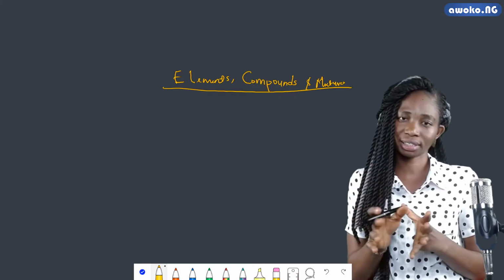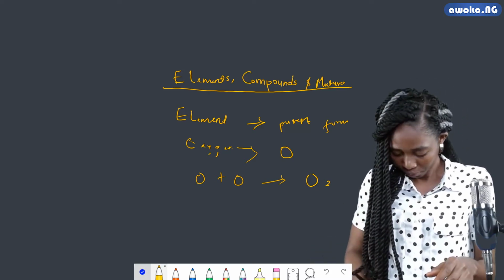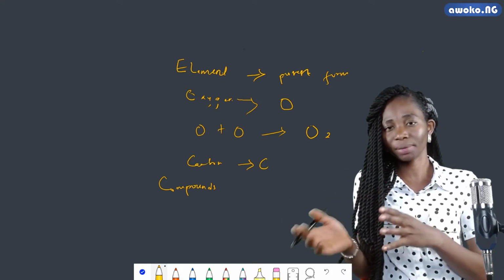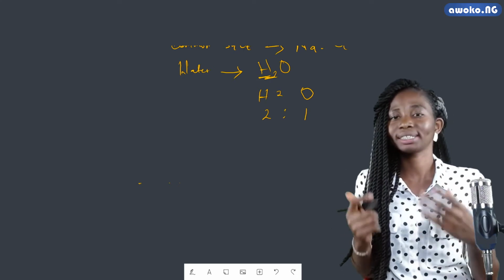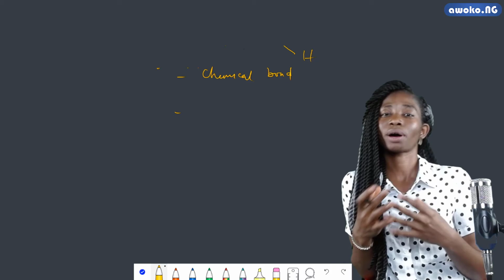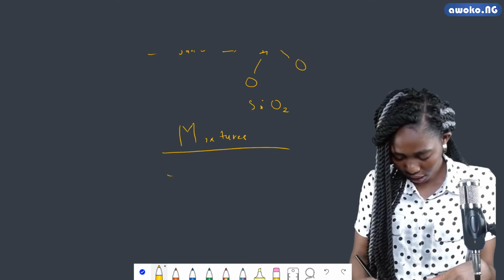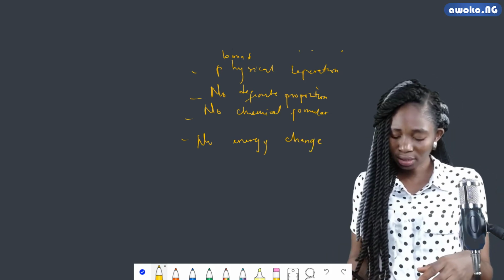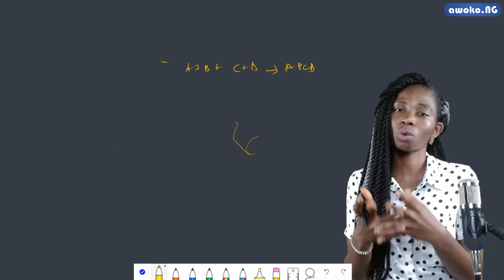What Is An Element, Mixture And Compound? | Properties of Matter | Chemistry [WAEC, NECO, JAMB UTME]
Chemists can classify every type of chemical or molecule as either an element, a compound or a mixture. Different techniques can be used to separate the elements and compounds which make up a mixture and the technique used will depend on what type of mixture you’re dealing with.
Elements
An element is a substance made up of only one type of atom. An easy way to determine whether something is an element is to see if it appears on the Periodic table, as all elements can be found there. Elements include oxygen molecules (O2), helium atoms (He) inside party balloons and hydrogen molecules (H2) in the Sun's core. Notice that all of these things are only made up of a single type of atom.

Compounds
Compounds are made up of more than one type of atom chemically bonded together. Examples include carbon dioxide (CO2), water (H2O) and ethanol (C2H5OH), which are all made up of two or more types of atoms bonded together.

Mixtures
A mixture is a group of different elements or compounds which are not chemically bonded together. Air is a mixture, as it is made up of nitrogen, oxygen and argon (all elements) along with carbon dioxide and water vapour (compounds). Other examples of mixtures include cake batter and shampoo. Unlike elements and compounds, which have fixed melting and boiling points, mixtures will melt and boil over a range of different temperatures, as each component of the mixture will change state at different temperatures.

Mixtures can be separated by filtration, distillation, crystallisation or chromatography. The technique used depends on the nature of substances which make up the mixture.